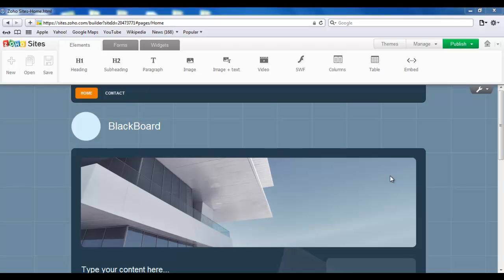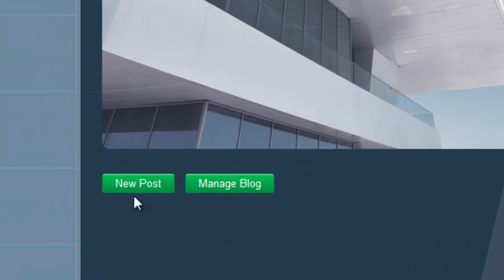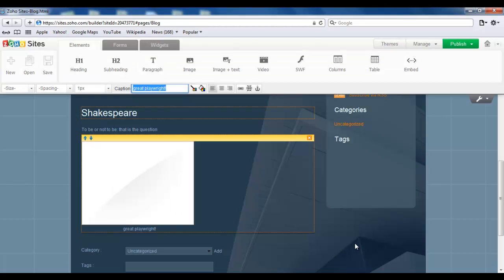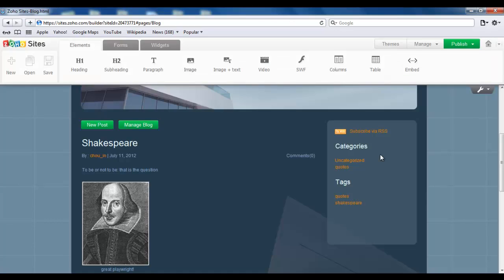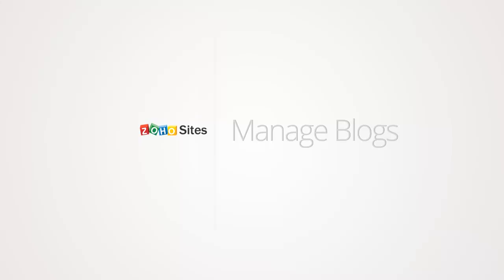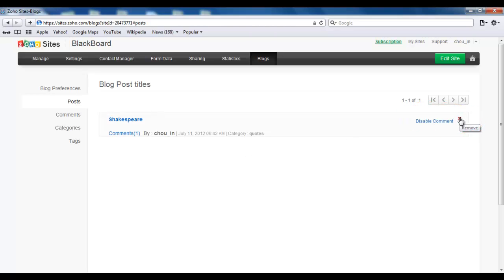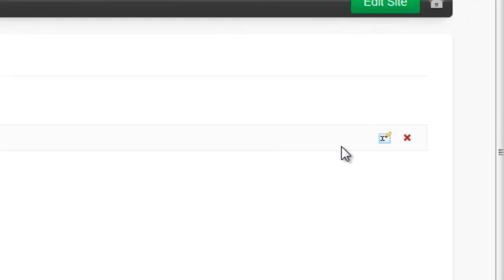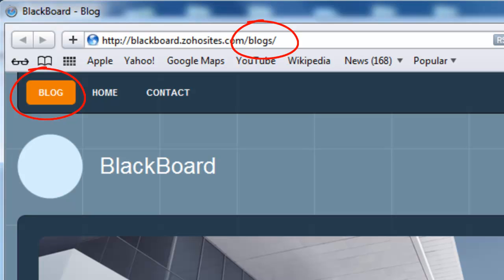Zoho Sites: Creating a Blog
Here is a quick tutorial on how to create a blog using Zoho Sites. This video covers creating a blog, managing and moderating posts and comments.